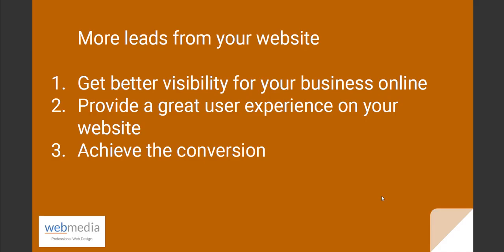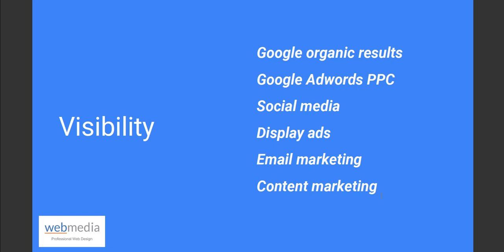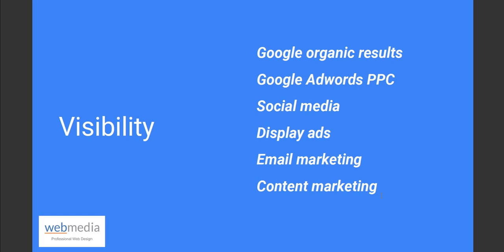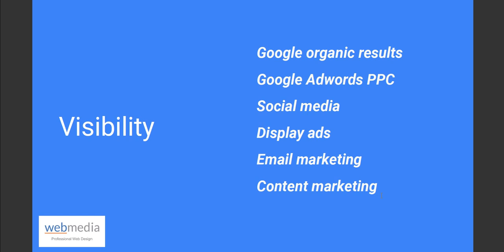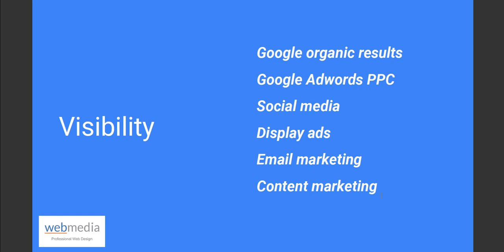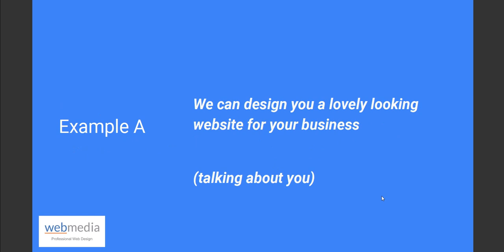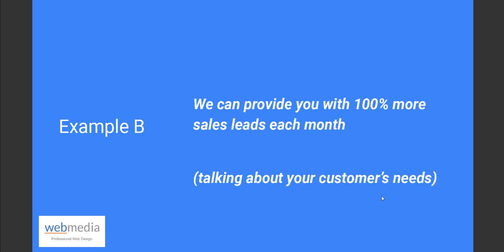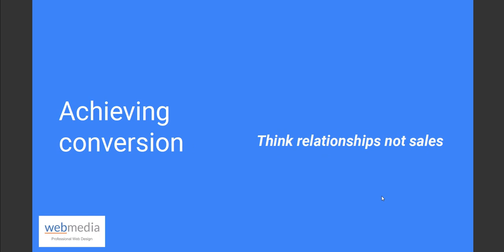How to generate more sales leads from your business website